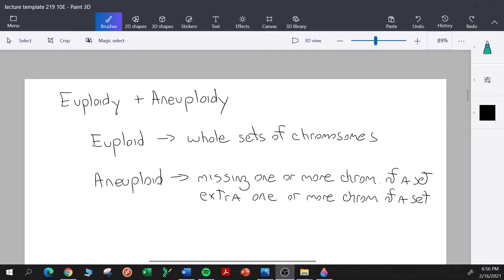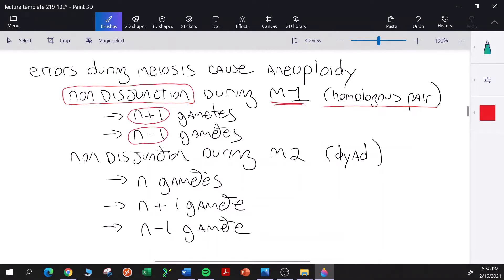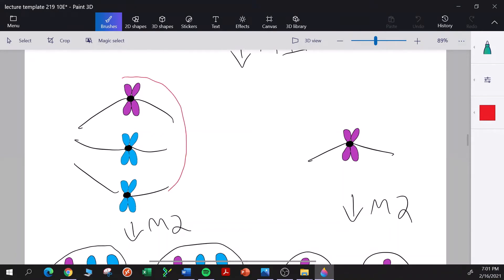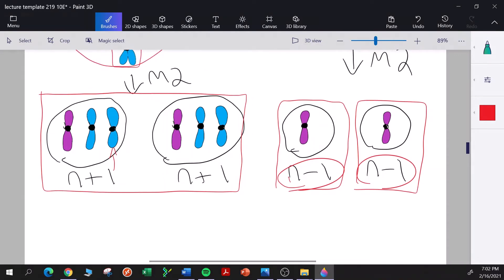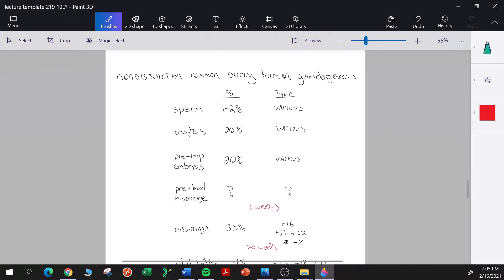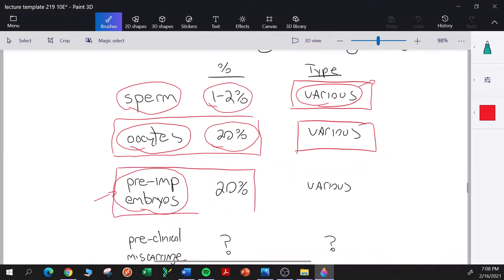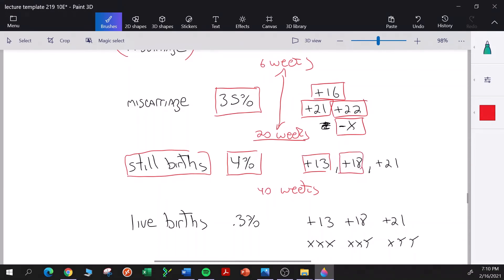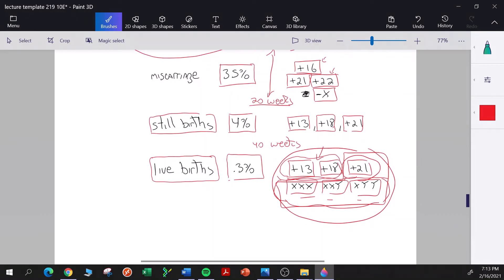Genetics: L11-BB / L10-F: Euploidy, Aneuploidy, and Nondisjunction (Recommend 1.5x Speed)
Euploidy, Aneuploidy, and Nondisjunction